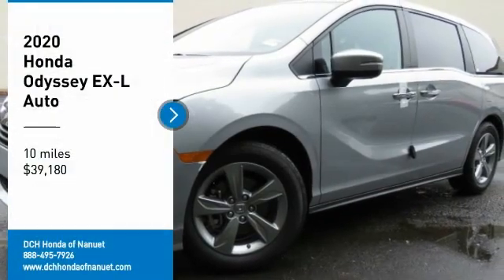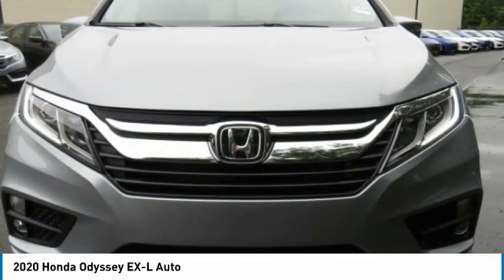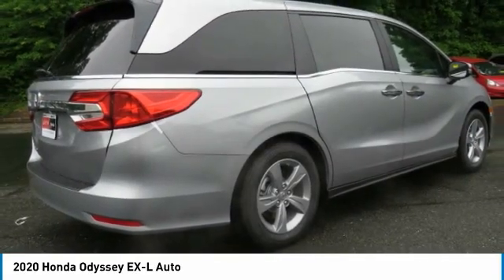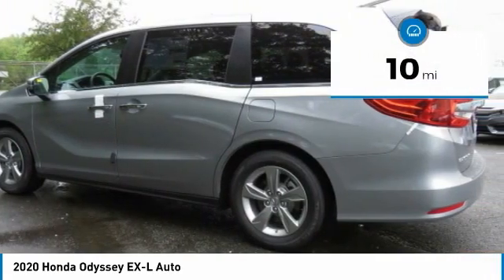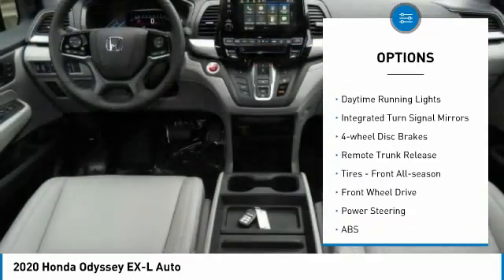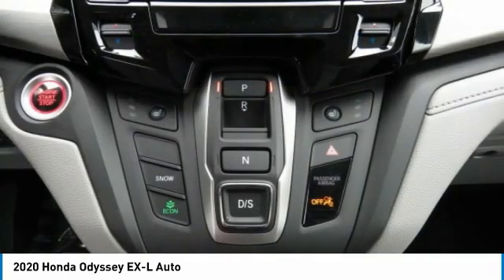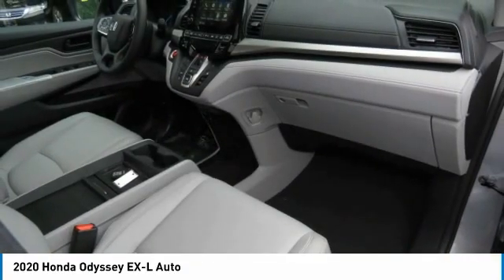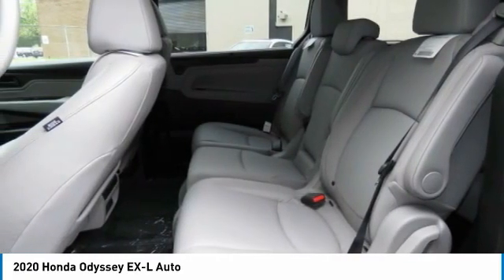2020 Honda Odyssey Nanuet NY HN200913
2020 Honda Odyssey EX-L Auto

Moonroof, Heated Leather Seats, Third Row Seat, Aluminum Wheels. EX-L trim, Lunar Silver Metallic exterior and Gray interior. FUEL EFFICIENT 28 MPG Hwy/19 MPG City! Warranty 5 yrs/60k Miles - Drivetrain Warranty; AND MORE! KEY FEATURES INCLUDE: Leather Seats, Third Row Seat, Sunroof Honda EX-L with Lunar Silver Metallic exterior and Gray interior features a V6 Cylinder Engine with 280 HP at 6000 RPM*. Rear Spoiler, MP3 Player, Power Third Passenger Door, Remote Trunk Release, Keyless Entry, Privacy Glass, Child Safety Locks. WHY BUY FROM US: At DCH Honda of Nanuet, you'll also find a number of used Hondas and Certified Pre-Owned Hondas, plus a variety of used cars from other manufacturers too. Though we primarily serve the residents of Rockland County, New York, we're just a short drive from neighboring Westchester and Orange County New York and Bergen County, New Jersey. Horsepower calculations based on trim engine configuration. Fuel economy calculations based on original manufacturer data for trim engine configuration. Please confirm the accuracy of the included equipment by calling us prior to purchase.